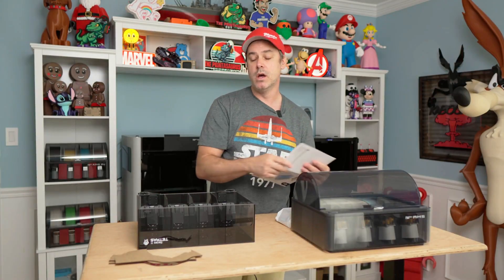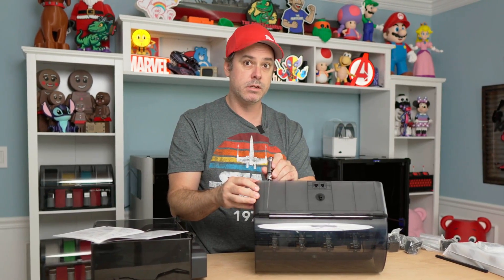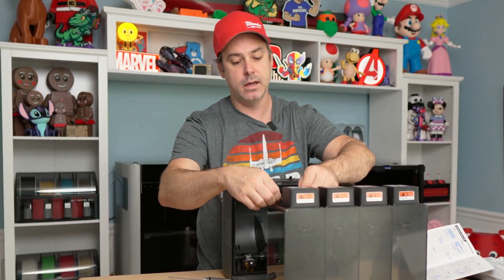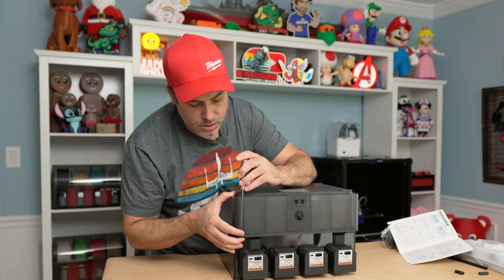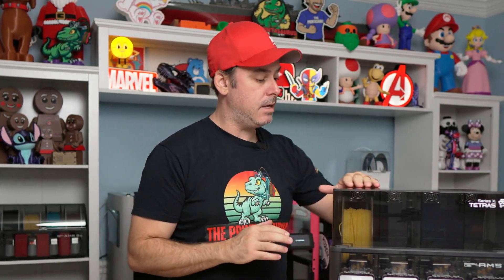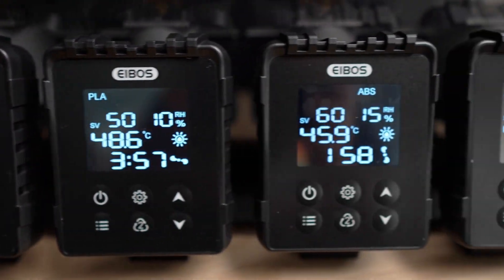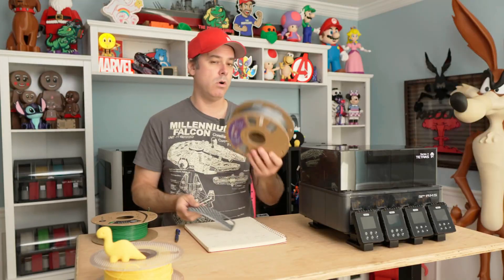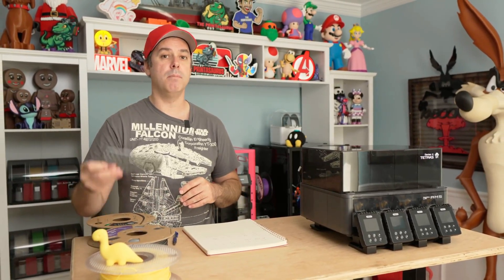Eibos Tetras Review – Dry & Store 4 Spools at Once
Keep your filament dry, your prints strong with the Eibos Tetras Filament Dryer. In this video, I walk through the key features of the Tetras, filament tests, and share my honest thoughts after using it.

Whether you’re battling brittle filament, inconsistent layers, or just want to store your spools, the Tetras is built to handle it.

🔑 Key Features Covered in This Video:
Holds and dries up to 4 spools at once
Built-in touchscreen with precise temperature & humidity controls
Circulating air system for even drying
Large viewing window to keep an eye on your spools
Doubles as storage to keep filament moisture-free between prints

💬 What’s your current setup for drying and storing filament?